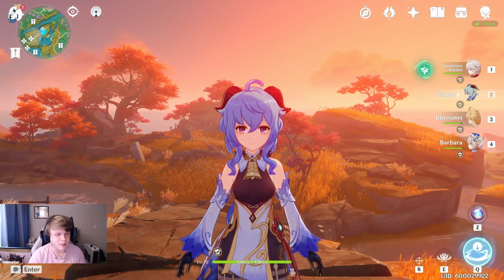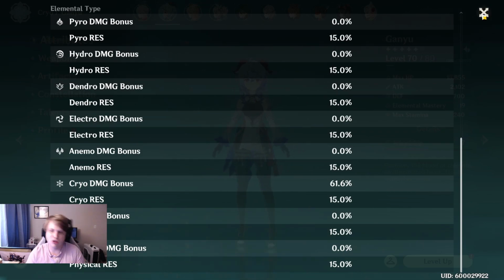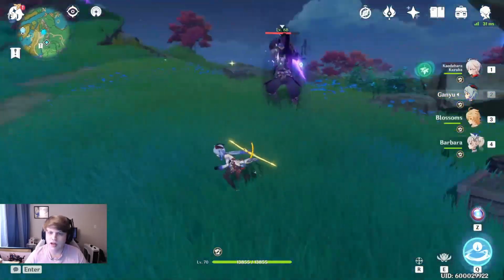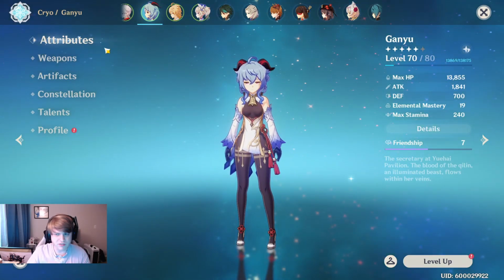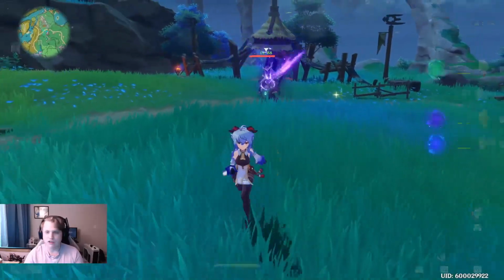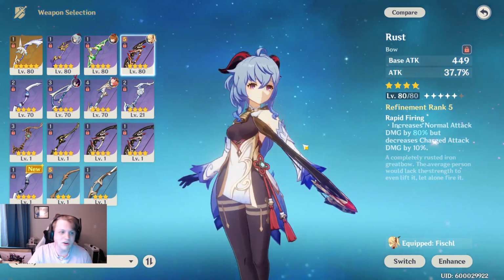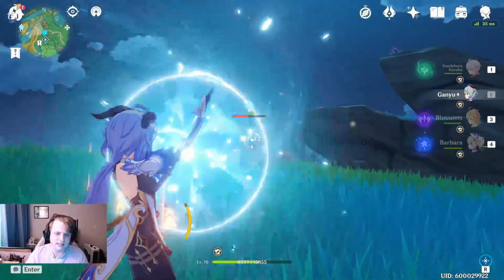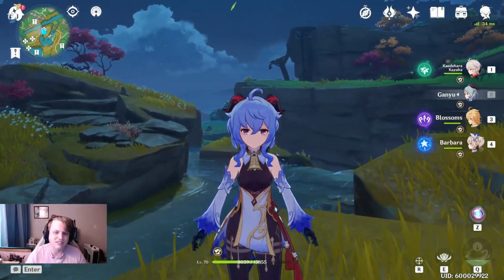How Does Hamayumi Hold Up To The Competition? | Genshin Impact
Hamayumi is our brand new craftable bow and yet it seems very similar to Rust and Amos bow so I decided to go ahead and compare them so you guys can make a better choice on what you want to level up!